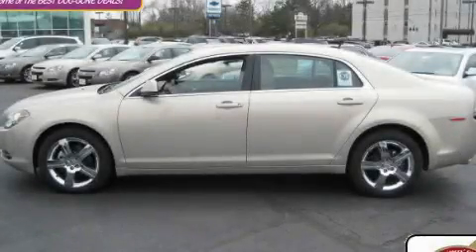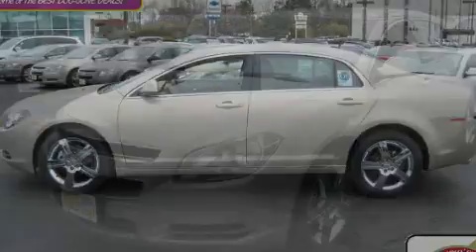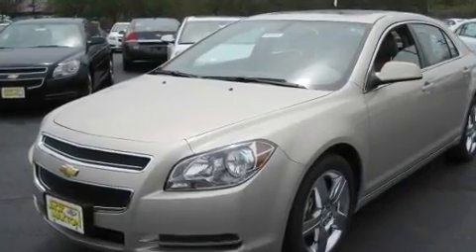2011 Chevrolet Malibu OH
Year : 2011
 Make : Chevrolet
 Model : Malibu
 Engine : 3.6L 6-Cylinder
 Trans . : automatic
 Exterior : Gold Mist Metallic
 Miles : 3
 Interior : Cocoa/Cashmere
 Jack Maxton Chevrolet
 700 East Dublin-Granville Rd
  , OH 43085
 2011 Chevrolet Malibu  OH